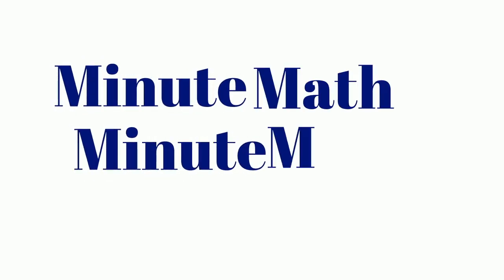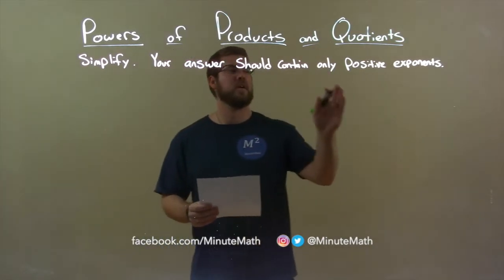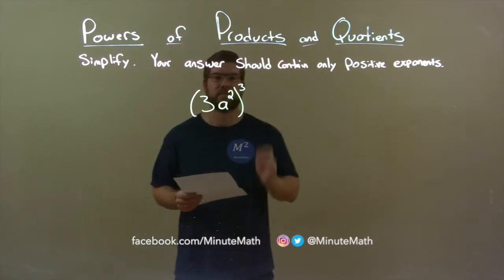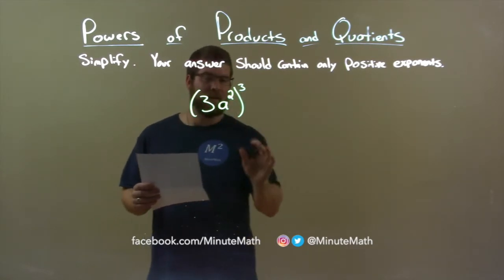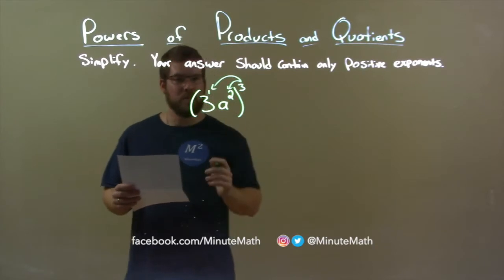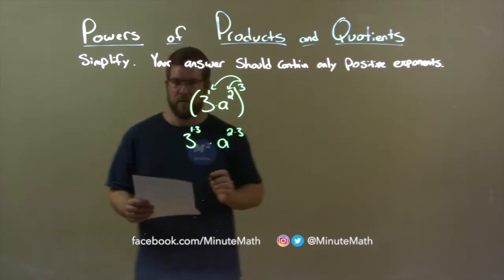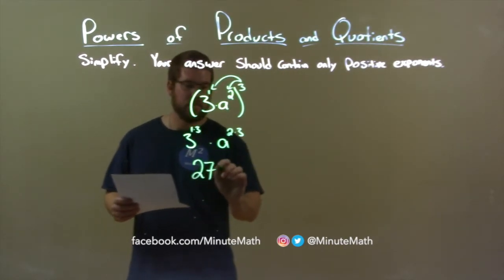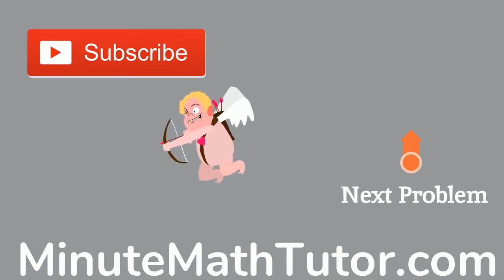Simplify (3a^2)^3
In this math video lesson on Powers of Products and Quotients, I simplify (3a^2)^3 (the answer should contain only positive exponents).